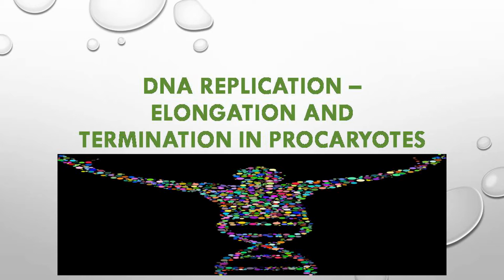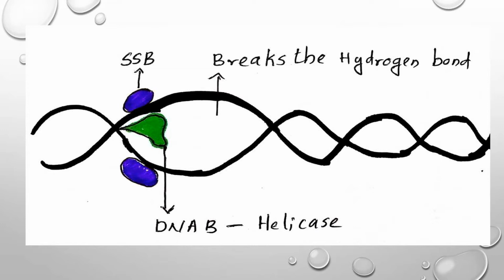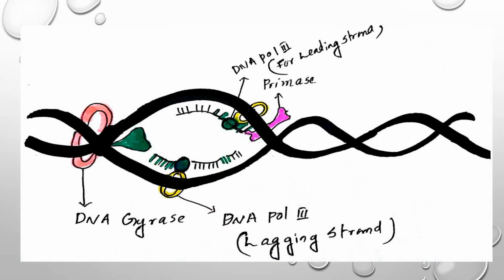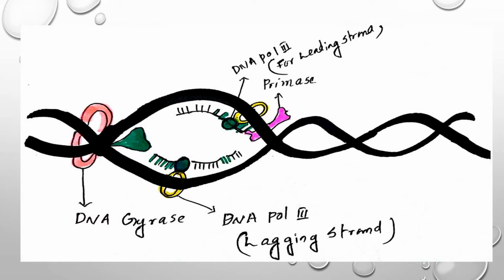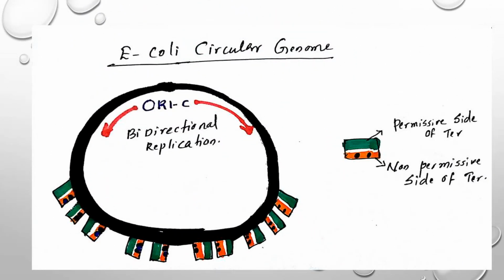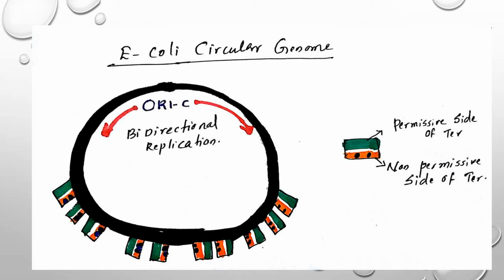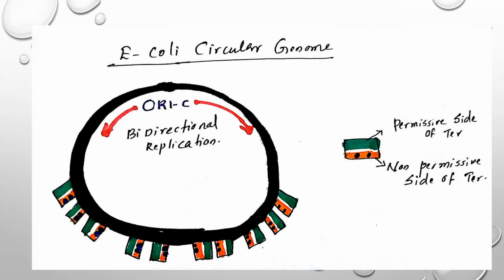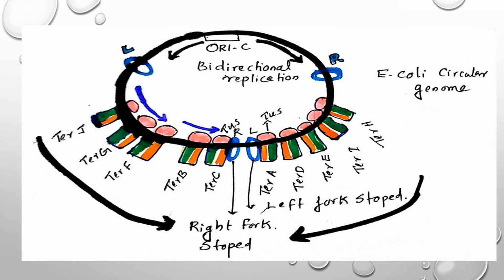HOW DNA REPLICATION ELONGATION AND TERMINATION TAKES PLACE IN PROCARYOTES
IN THIS VEDIO TALK ABOUT DNA REPLCATION ELONGATION AND TERMINATION IN PROCARYOTES, WHAT ARE THE ENZYMES INVOLVED IN THE ELONGATION AND TERMINATION AND THE PROCESS REPLICATION ELONGATIOATION